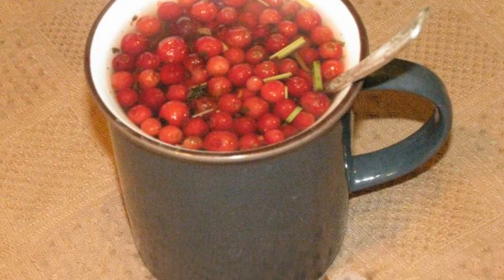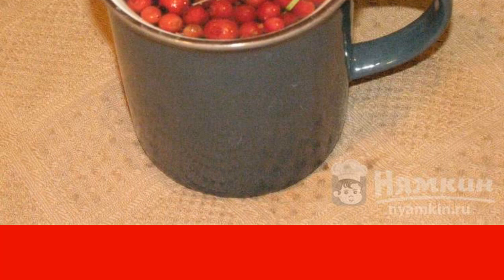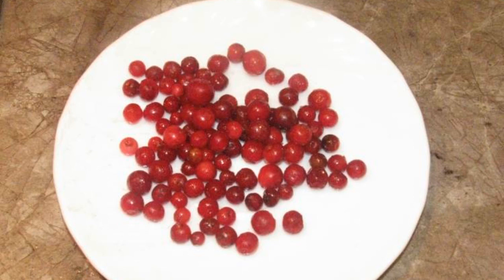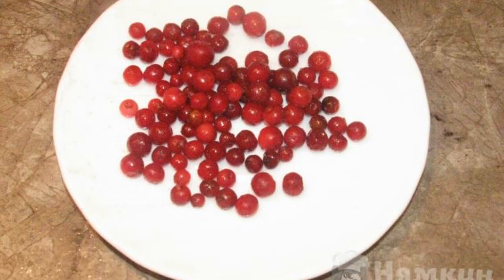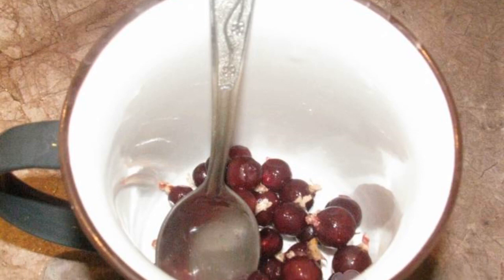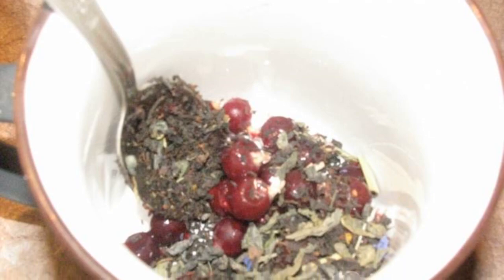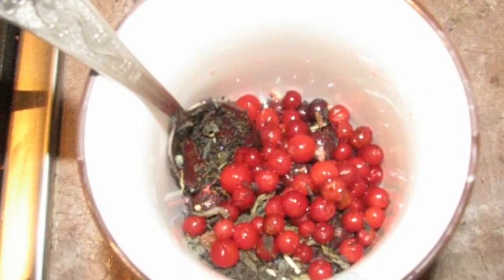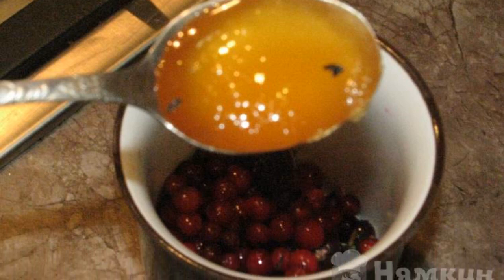Lingonberry tea with black currant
I really like to drink tea, especially in the evenings with my family. But drinking a lot of black tea is not very good for the body. Therefore, I prefer to add healthy berries and herbs, and sometimes even brew them separately. I offer you lingonberry tea with black currant, which creates a homely atmosphere. Have a nice tea party! The recipe from the category: Russian cuisine and consists of 5 cooking steps.
The complexity of the dish:
medium.

Ingredients:
frozen cranberries - 2 pinches, large-leaved black tea - 1 tsp.,
black currant - 2 pinches, honey - to taste,
ground cinnamon - to taste,